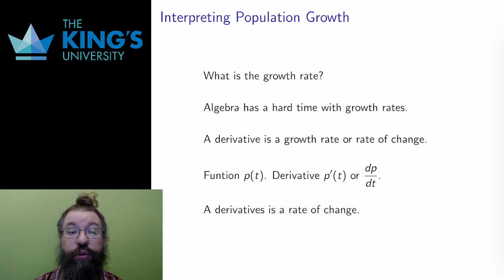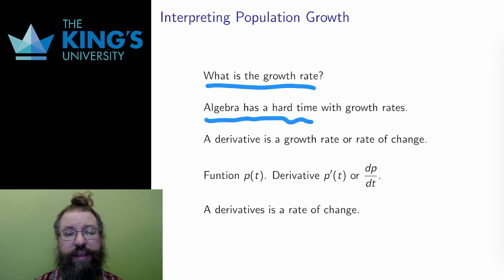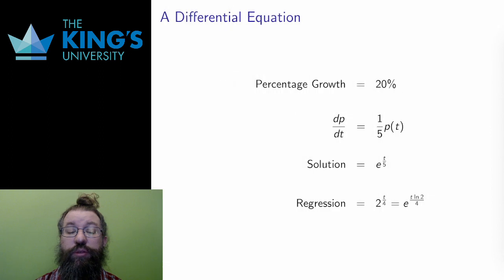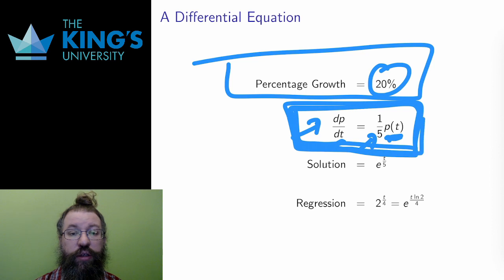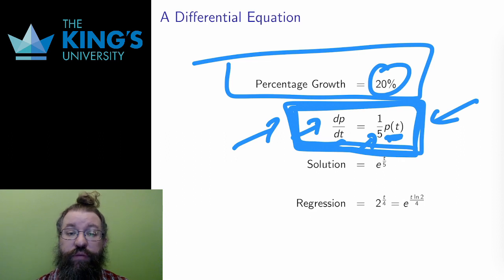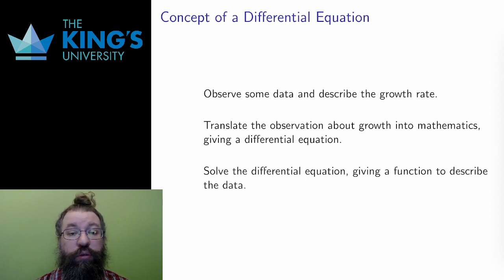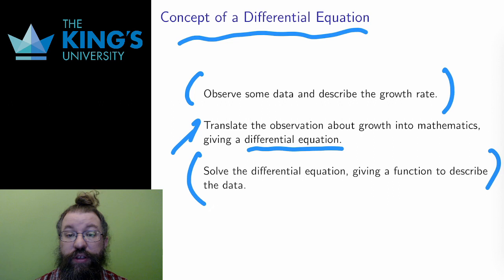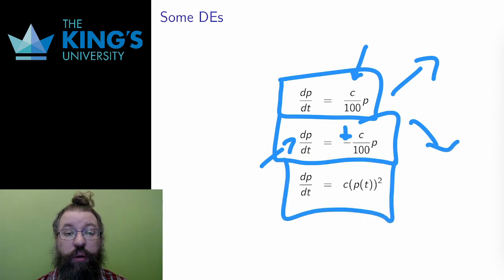Math 200 Week 3 Video 2